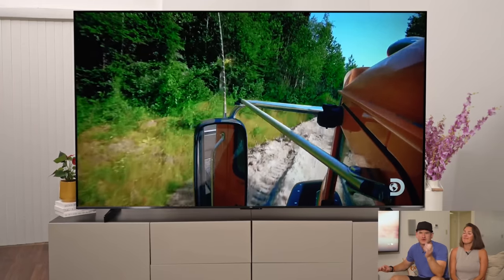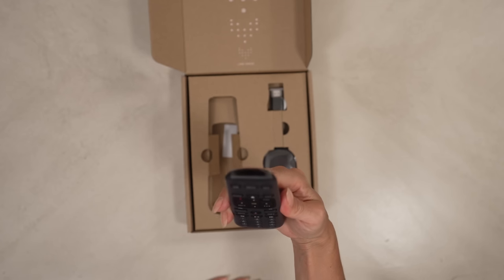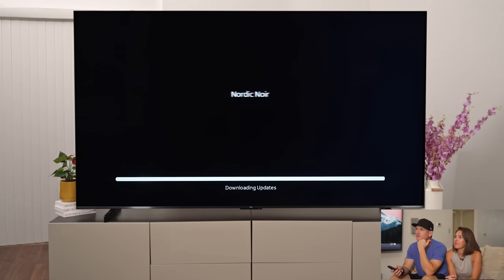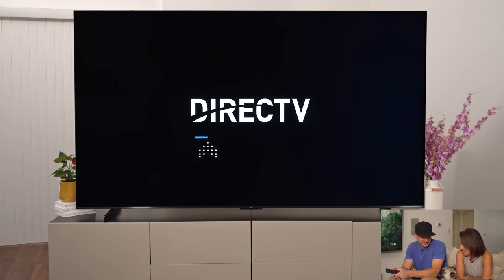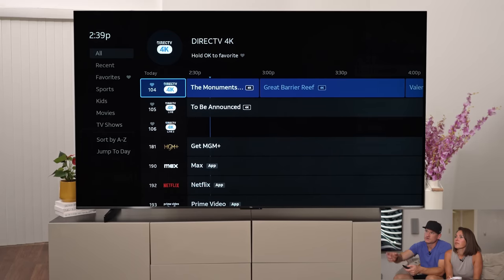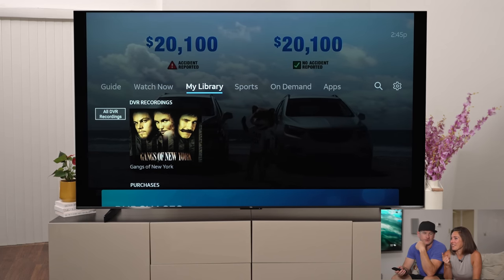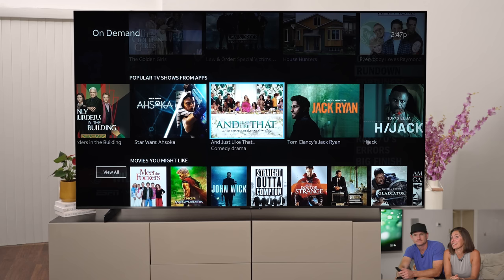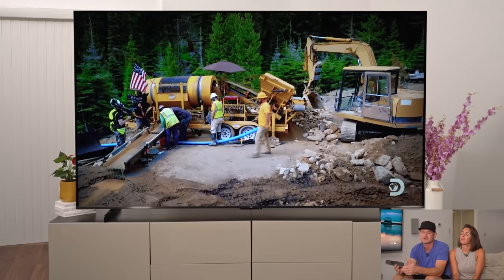What's New with DIRECTV in 2023?